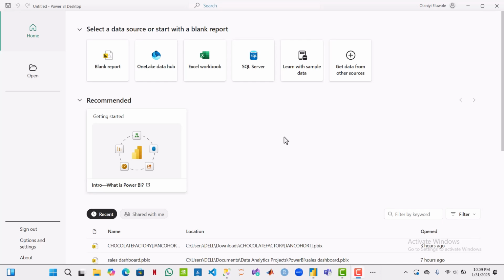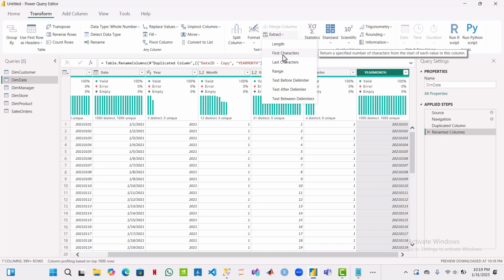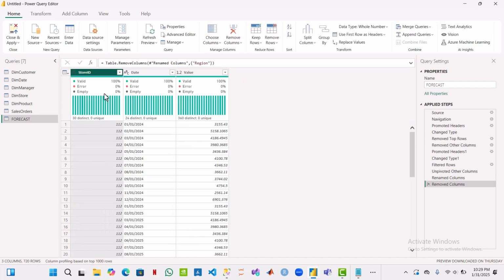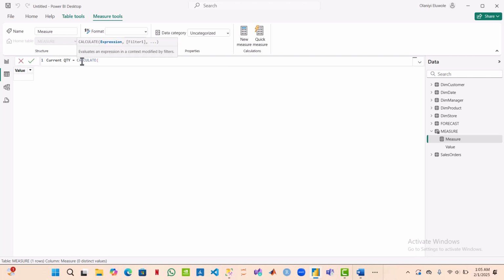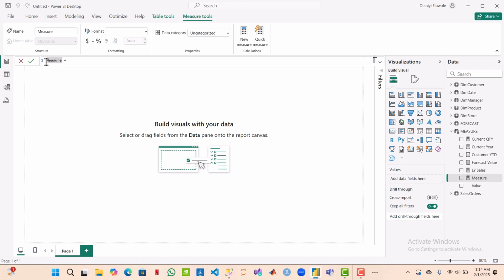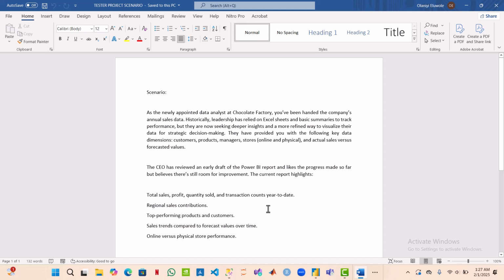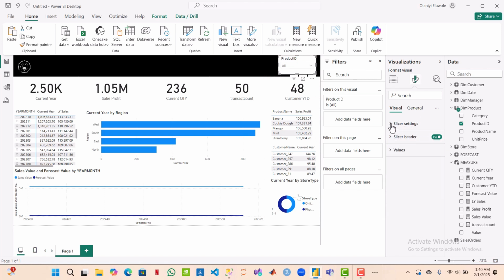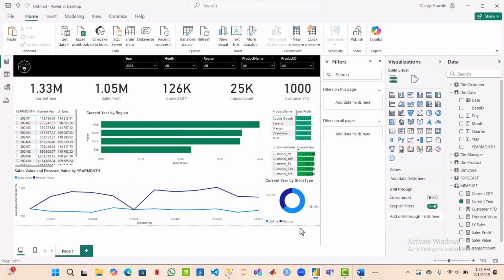End-to-End Data Analytics Project: Chocolate Factory | SQL | Excel | Power Query | Power BI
Embark on a complete data analytics journey with this Chocolate Factory case study! This project walks you through the entire process of transforming raw data into powerful business insights. Starting with data extraction using SQL, followed by data cleaning and transformation in Excel Power Query, and finishing with visually stunning and insightful dashboards in Power BI, this project showcases the full analytics lifecycle.

You'll explore a real-world scenario where annual sales data is analyzed to provide leadership with actionable insights for strategic decision-making. Key areas of focus include:

Total sales, profit, and transaction performance.
Regional sales contributions.
Top-performing products and customers.
Forecast accuracy and trends over time.
Online versus physical store performance comparison.
Perfect for anyone looking to master a comprehensive data analytics workflow, this is Part 1 of a two-part series aimed at elevating your analytics skills to the next level.